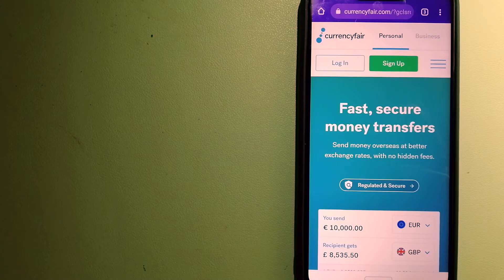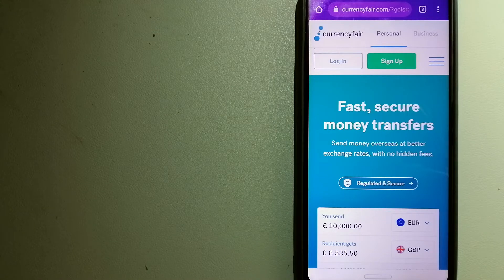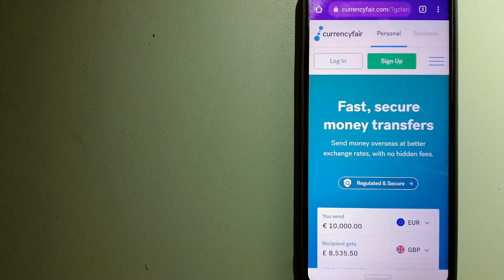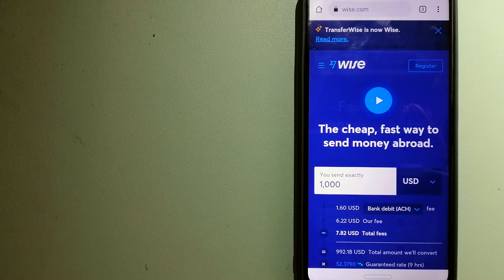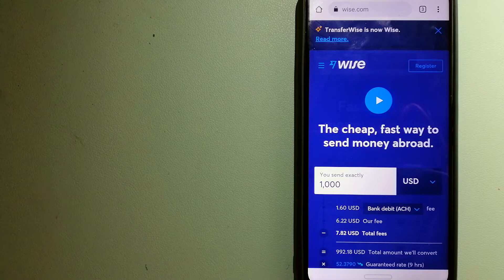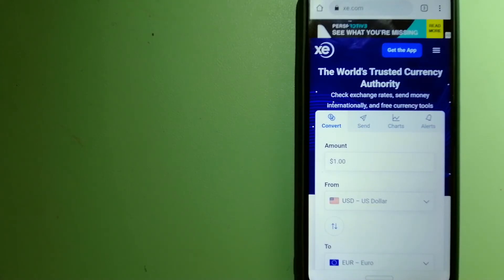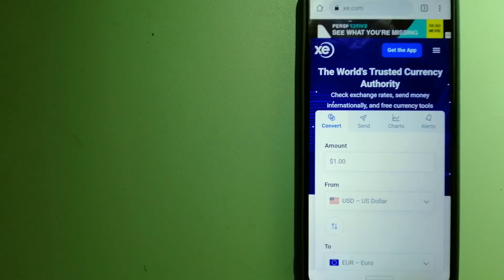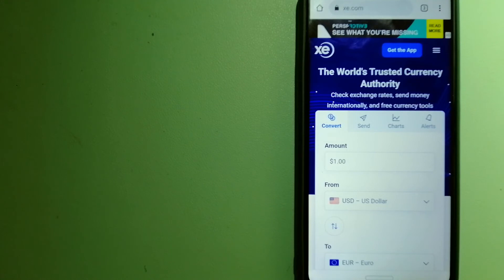🔴 How To Transfer Money Overseas From Pakistan to France🔴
France (French: [fʁɑ̃s] Listen), officially the French Republic (French: République française[14]), is a transcontinental country spanning Western Europe and overseas regions and territories in the Americas and the Atlantic, Pacific and Indian Oceans.[XIII] Its metropolitan area extends from the Rhine to the Atlantic Ocean and from the Mediterranean Sea to the English Channel and the North Sea; overseas territories include French Guiana in South America, Saint Pierre and Miquelon in the North Atlantic, the French West Indies, and many islands in Oceania and the Indian Ocean.